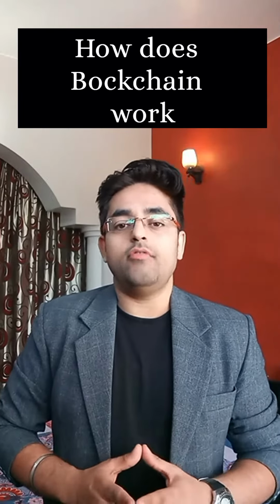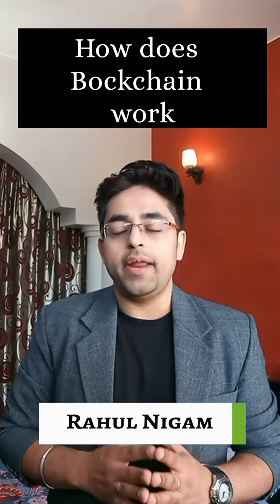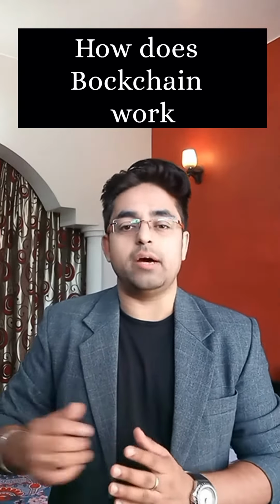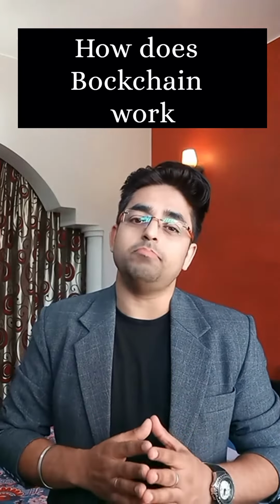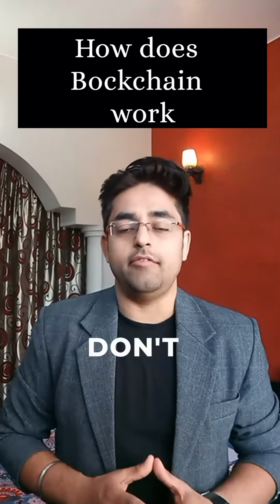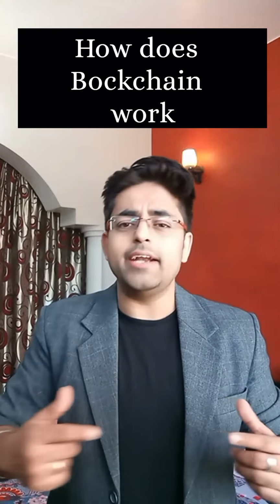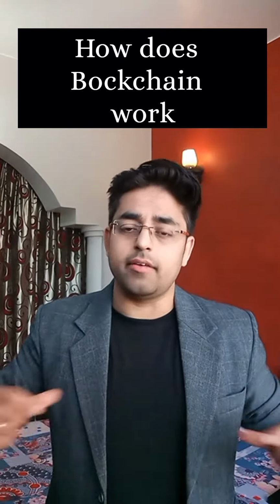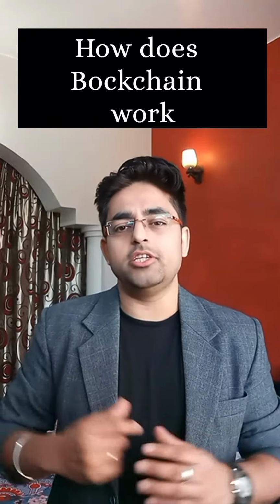🔥🌟How does blockchain work - simply explained |Working of blockchain|Engineers Power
How does blockchain work? In this video, we explore the basics of blockchain technology and how it can be used to create secure and transparent systems. We also discuss some of the challenges faced by blockchain technology and how it is being developed to overcome these challenges.

🌟My GEARS🌟

✅ Ring light

✅ My Mic

🌟 Grab the e- book in the link below which contains proven steps and strategies on how to navigate your way through the job process to get yourself hired!

It covers almost every question that someone in Human Resources will ask you in an HR round. After reading this book, you will never be caught unprepared.

Also, like this video. It really supports my channel 🤨🤨, and it’s also helpful to see which videos you are enjoying and want to see more of.